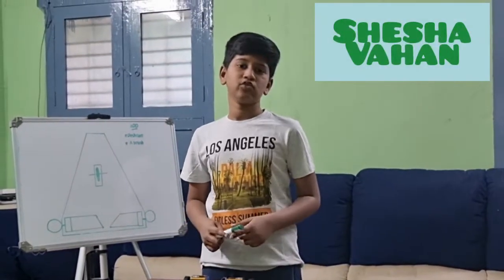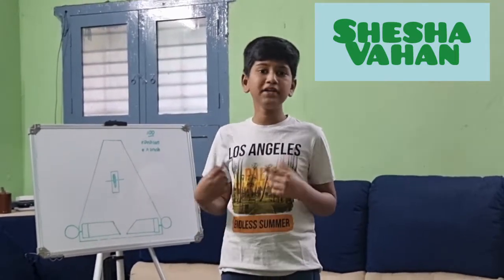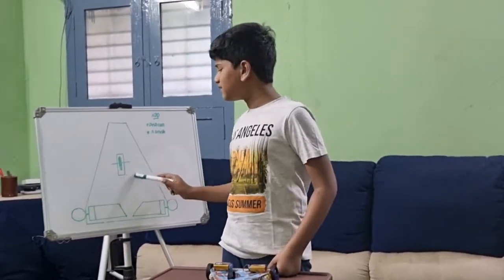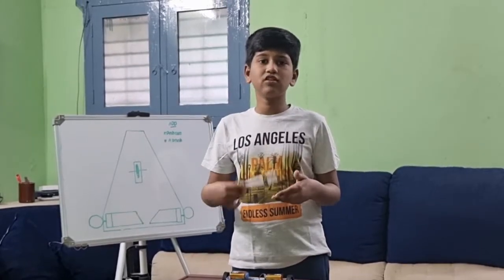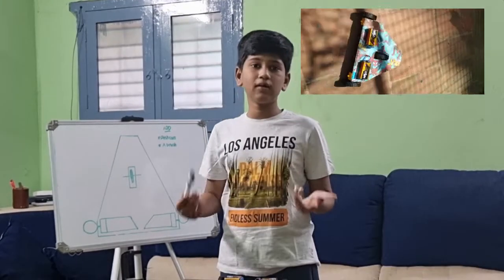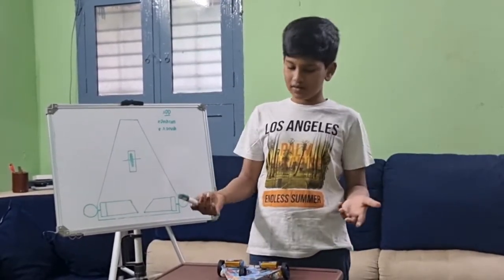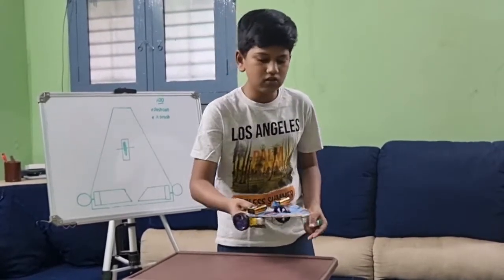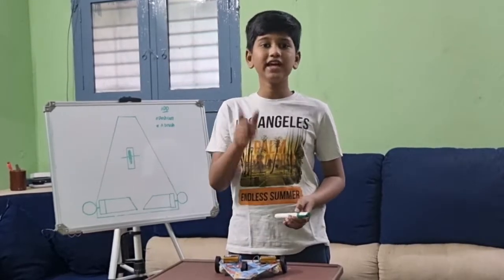Tech of the Week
My First Unmanned Ground Vehicle